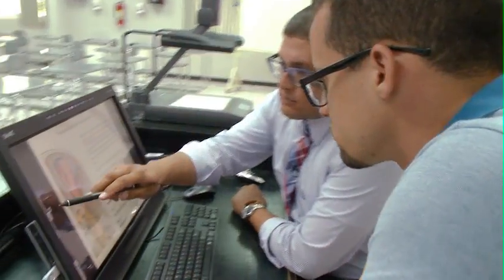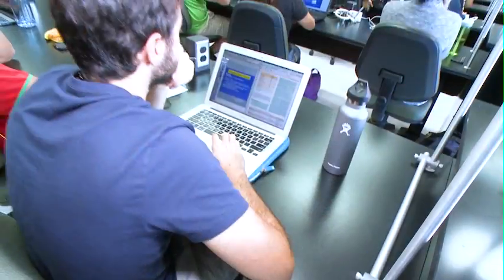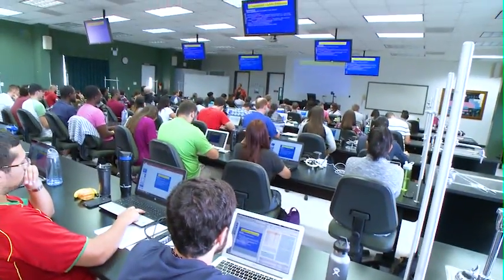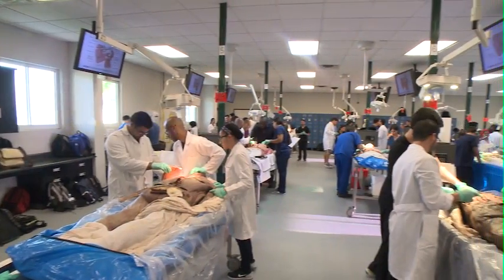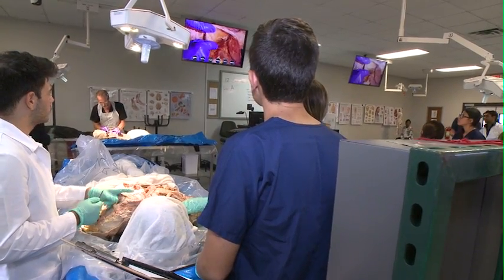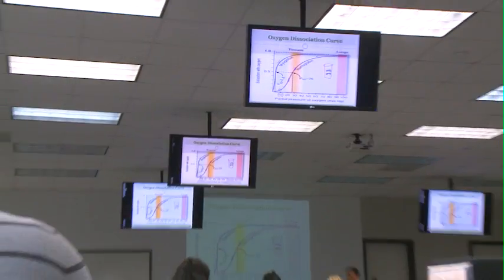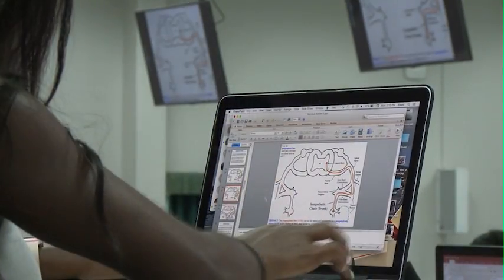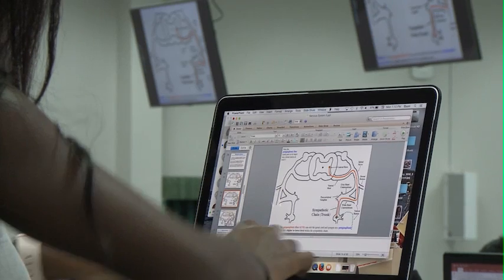UMHS Facilities and Technology a UMHS Student's Perspective - Caribbean Medical School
UMHS Facilities and Technology a UMHS Student's Perspective.  This is an overview of some of the facilities and technology that are available to students at University Medical Health Sciences (UMHS) School on St. Kitt's.

UMHS was a great choice because out of the places in the Caribbean that I visited it had the best facilities.

 I was blown away at first by the anatomy lab on St. Kitts.  Just with the state-of-the-art technology their wide flat screen TVs

Our trapezius here which is superficial and rhomboids.

The anatomy lab actually was the best ventilation I've ever been to.  In a an anatomy lab you don't smell the formaldehydes.

Check Breathing, Check Pulse, if needed begin CPR two three four five six seven eight nine ten

Well I thought the technology you mentioned was great you would think that the island would have you know quality is pretty low but the technology that was awesome basically all the technology you need to become a physicians there.

00:02 What did you think of the UMHS campus facilities for learning?
00:03 Elizabeth Nielsen  Bloomington, IL
00:11 Justin Eagleston, Mansfield, OH
00:26 Elizabeth Nielsen  Bloomington, IL
00:46 Thushyanthan Pathmalingham Ottawa, ON